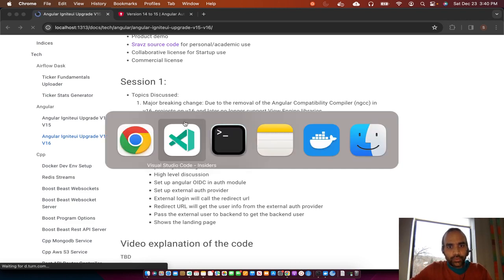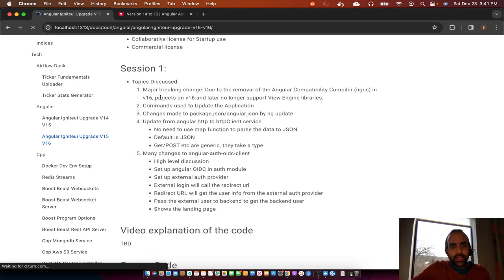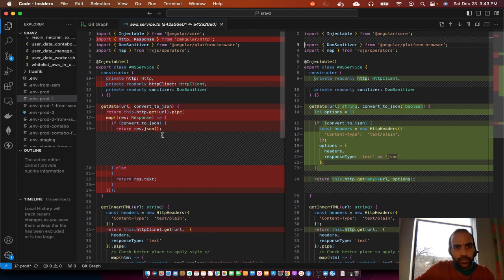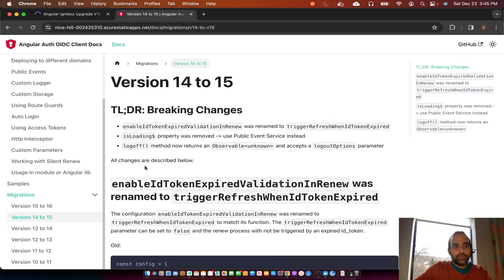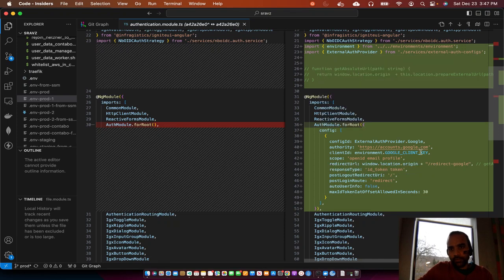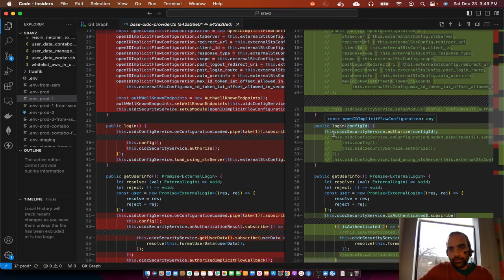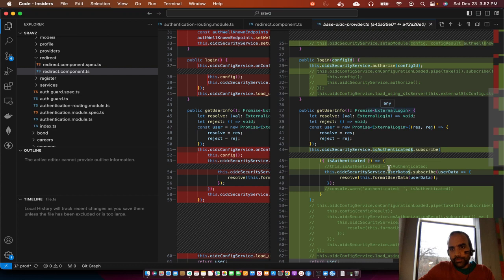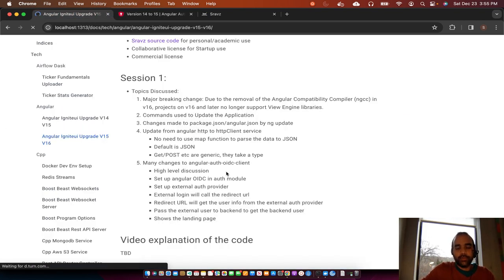78 - Angular - Update Angular App with Infragistics UI components from V15 -V16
Topics Discussed:
1)  Major breaking change: Due to the removal of the Angular Compatibility Compiler (ngcc) in v16, projects on v16 and later no longer support View Engine libraries.
2) Commands used to Update the Application
3) Changes made to package.json/angular.json by ng update
4)  Update from angular http to httpClient service
     No need to use map function to parse the data to JSON
     Default is JSON
     Get/POST etc are generic, they take a type
5) Many changes to angular-auth-oidc-client
    High level discussion
    Set up angular OIDC in auth module
    Set up external auth provider
    External login will call the redirect url
    Redirect URL will get the user info from the external auth provider
    Pass the external user to backend to get the backend user
    Shows the landing page

- Product demo.
- Commercial license.